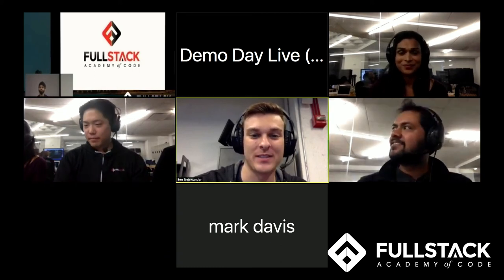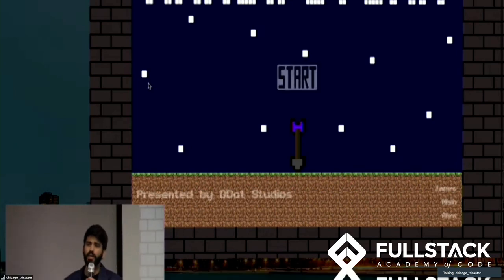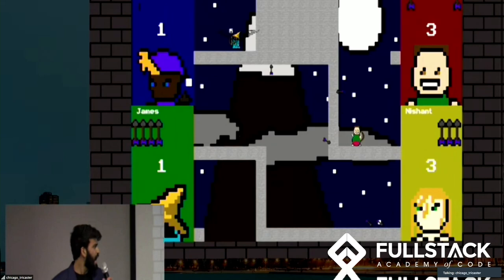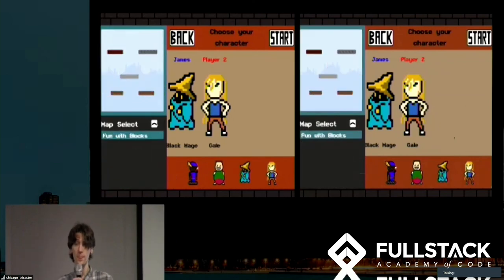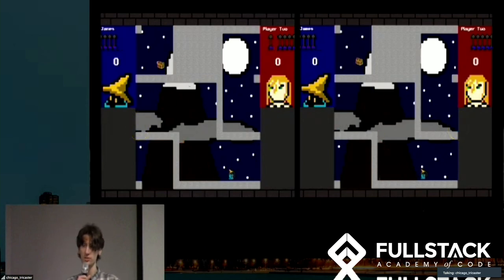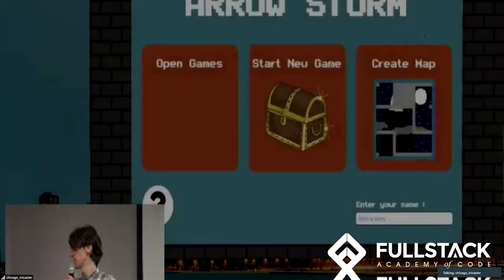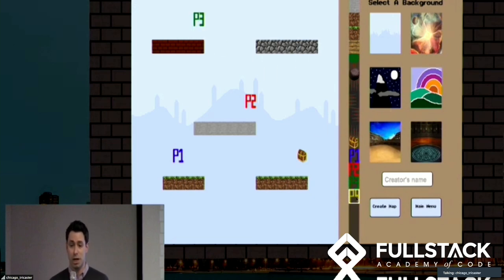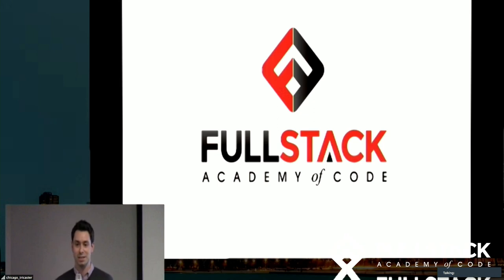Student Project: Arrow Storm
Arrowstorm is a realtime online multiplayer archery game inspired by the game Towerfall. Up to 4 players can pick up treasures, jump off walls, and shoot each other with arrows. Includes an action replay and map editor. Built primarily with Phaser.io, Socket.io and Express.